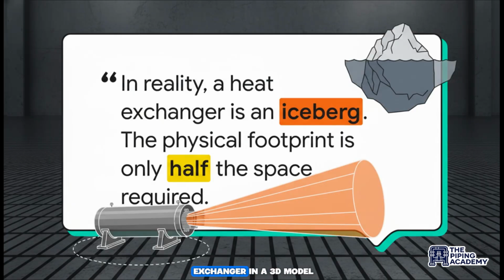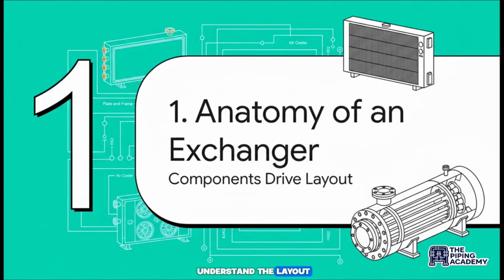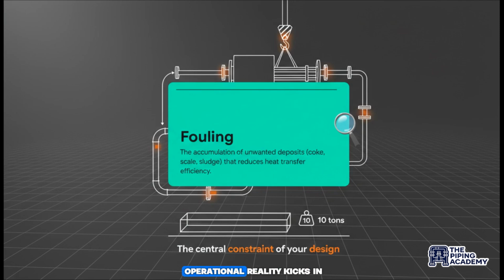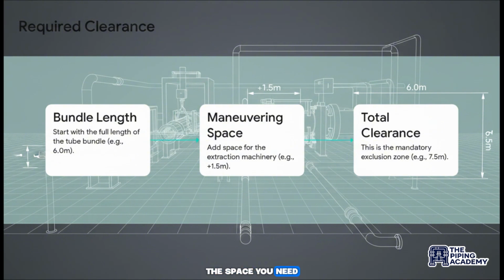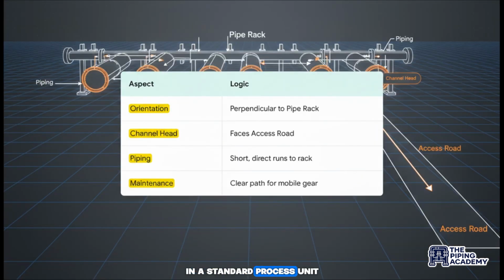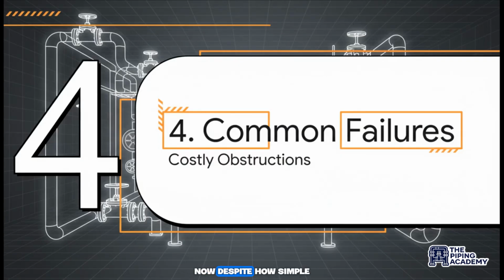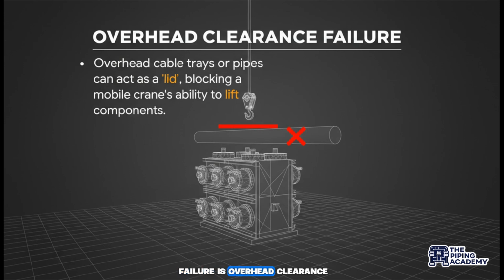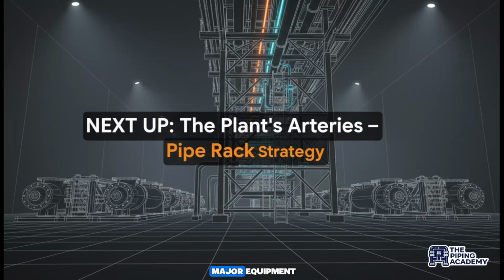Heat Exchanger Layout Explained | How EPC Designers Prevent Maintenance Clashes & Costly Rework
Heat Exchanger Piping Layout Explained | The Real Method Professional Designers Use Before Routing
MODULE-3 LESSON-14
We break down one of the most mistake-prone piping layout areas in EPC projects: heat exchanger piping layout.

Many junior designers route pipes around exchangers without understanding tube-bundle removal space, channel end clearance, thermal expansion behavior, or maintenance access.

This leads to construction clashes, shutdown delays, and expensive redesign.

This lesson teaches the real EPC layout workflow used in refinery and petrochemical plants.

📌 EXCHANGER LAYOUT BASICS

→ Channel end vs shell end orientation
→ Tube bundle removal clearance rules
→ Exchanger elevation logic
→ Nozzle orientation and routing direction

Why exchanger positioning controls piping layout.

📌 MAINTENANCE-DRIVEN DESIGN

→ Tube bundle removal space requirement
→ Crane access and lifting path
→ Platform and ladder interference
→ Valve accessibility rules

How ignoring maintenance causes redesign and shutdown delays.

📌 THERMAL & STRESS-AWARE ROUTING

→ Expansion loop planning
→ Nozzle load reduction logic
→ Support spacing near exchanger
→ Hotline routing rules

How poor routing damages exchanger nozzles.

📌 REAL EPC PROJECT CASE STUDIES

Example 1:
Pipe routed in front of channel end → tube bundle removal impossible → piping cut & reworked.

Example 2:
Hotline routed rigidly → exchanger nozzle overload → stress failure.

Real project mistakes every piping designer must avoid.

Master exchanger layout thinking, and your models will match real EPC refinery projects, not beginner layouts.

📌 COMPLETE COURSE:
• TPA – Complete Piping Engineering Master Program